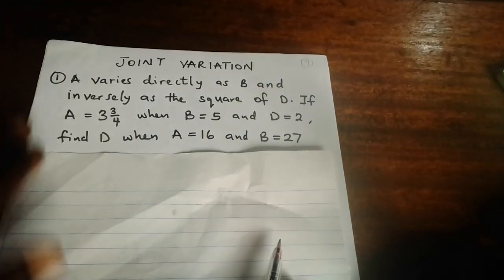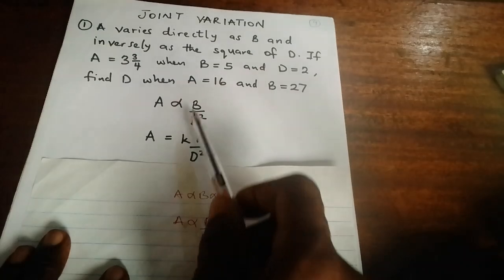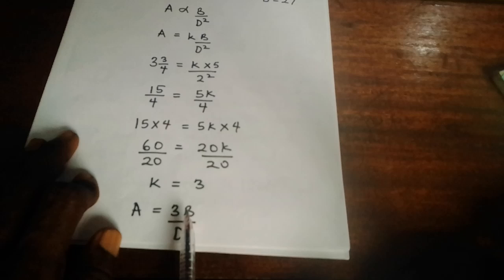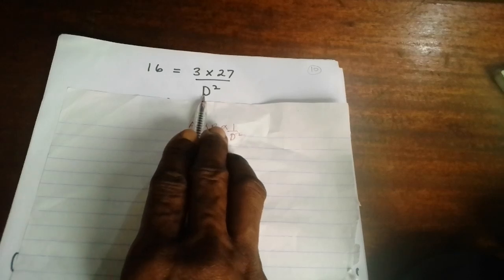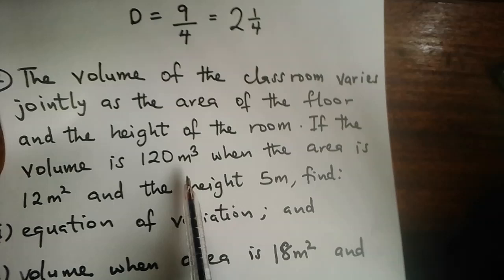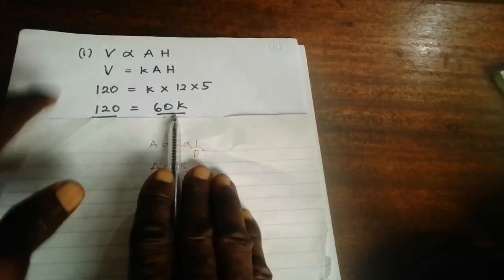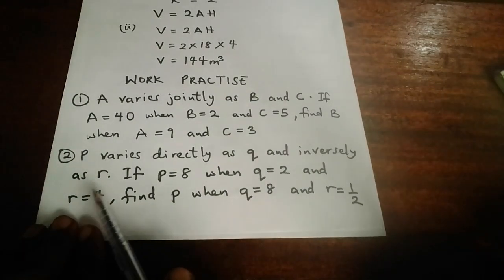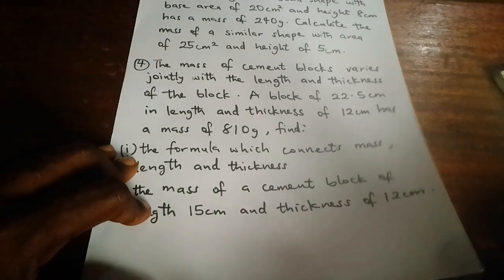Variation 3: Mathematics ss1 3rd term